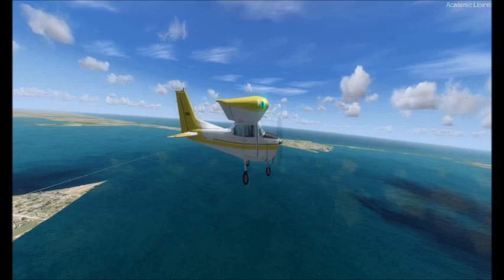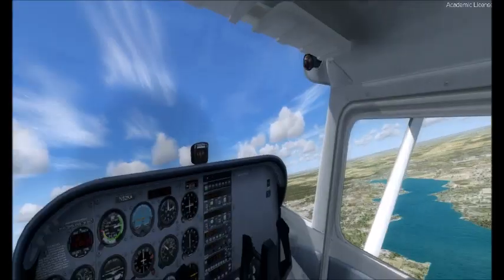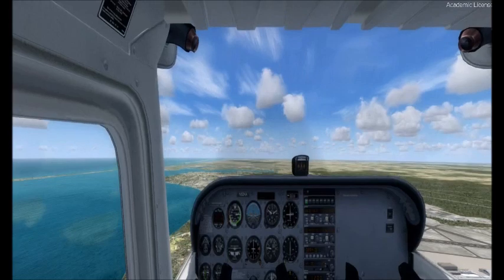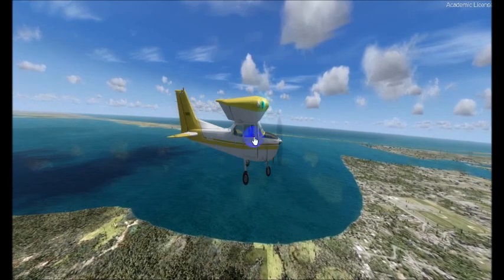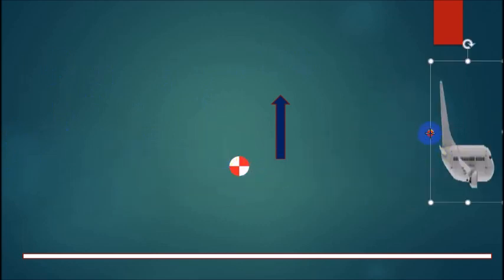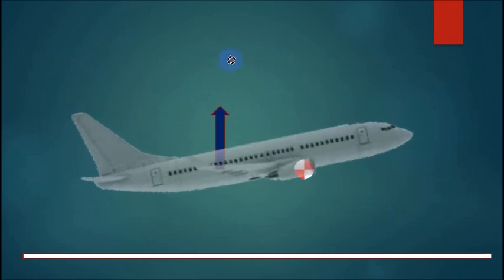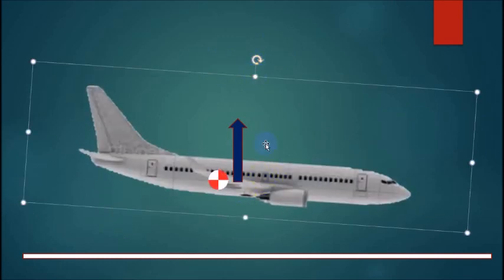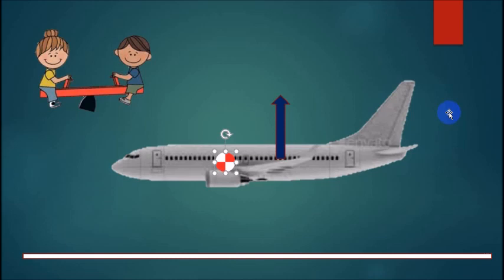Private Pilot Ground School 2020 - Longitudinal Stability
Kieno Thomas ATP MEI demonstrates longitudinal stability in fixed-wing aircraft.